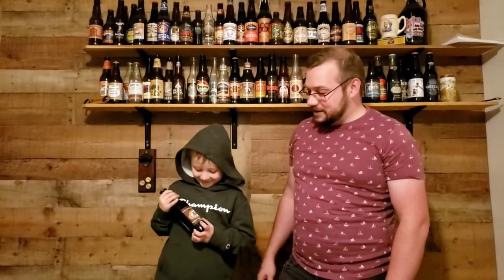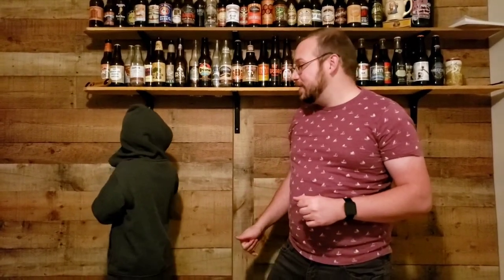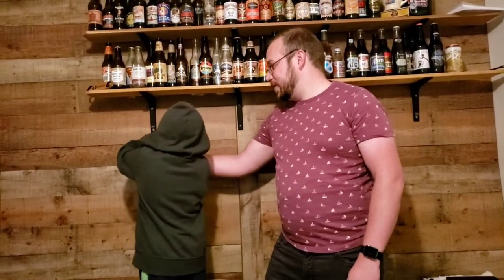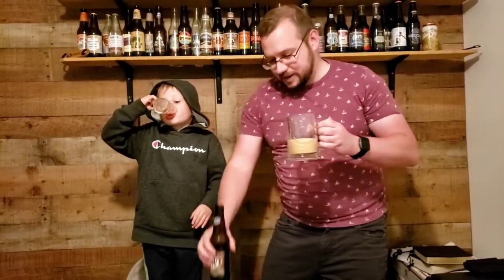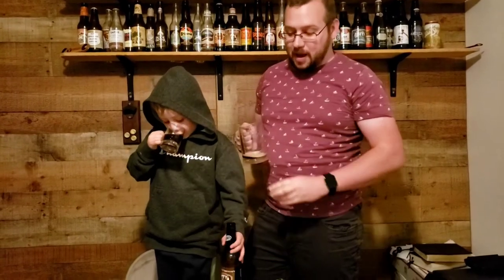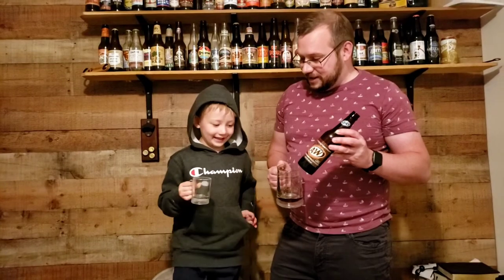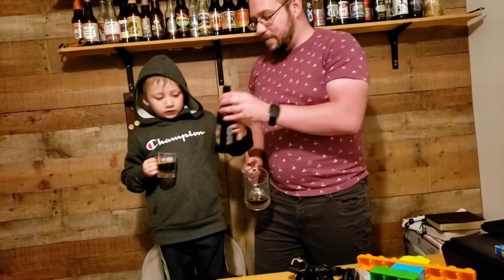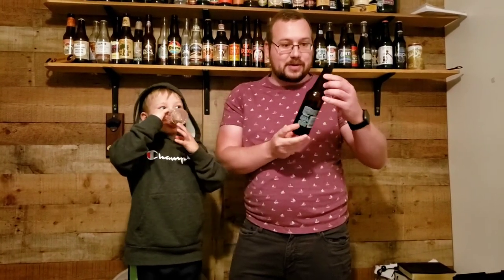A&W Glass Bottle Root Beer Taste Test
5 Cap Rating:
I'm using caps instead of stars, but the idea is the same.
3 caps is what I consider to be the average expectation of each quality  for root beer.
1=Not at all
2=Not really
3=Average expectation
4=More than usual
5=Very Much

Creamy:
Another word for this would be smooth. It describes how the root beer feels in my mouth and throat. It is also related to how carbonated and fizzy the soda is. Generally, the more carbonated it is the less creamy I find it to be. I typically prefer creamy root beers.

Sweet:
I feel this one is pretty self explanatory. Sweet is typically a pleasant flavor. Usually sweetness is added to Root Beer to mask or balance it's bitterness. A soda can be too sweet however.

Spicy:
Words like bite, kick, or burning are frequently used to describe something spicy. Often spices like anise or wintergreen are added to root beer to give it a more flavorful kick. You can usually tell when I think something is very spicy because my mouth will form an "o" and I'll breath in and out to try and cool down.

Bitter:
Bitter is typically used to describe an unpleasant taste. However, there are lots of enjoyable foods and drinks that are considered bitter (ginger beer for an immediate example). The word sharp is often used to describe bitter. Soda water, sassafras, caffeine, and many other ingredients contribute bitter taste. You can usually tell when I think something is bitter because I will grit my teeth and turn my head.

Ray's Enjoyment:
This is just a purely subjective look at how much I personally enjoy the root beer and how likely I am to drink it again and drink it often. Instead of a five rankings I use ten.
10=Possibly my new favorite
9=One of my most liked
8=Would buy again
7=I am impressed
6=It's good
5=Meh
4=Not Impressed
3=Don't want to drink again
2=Don't have anything nice to say
1=Why is this even called root beer